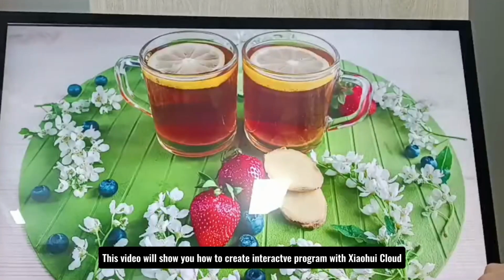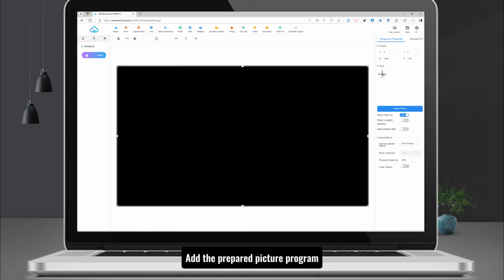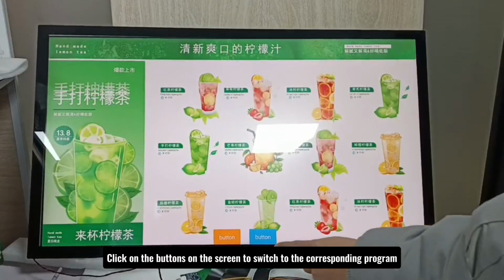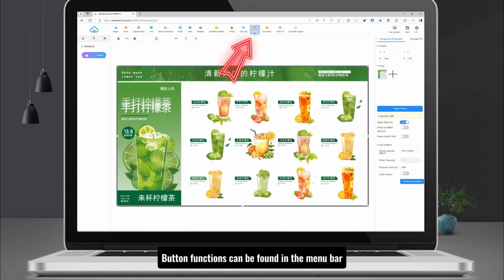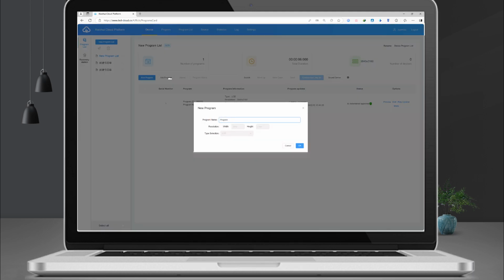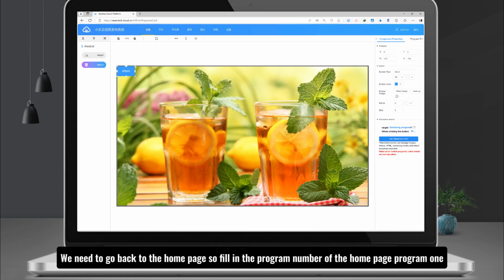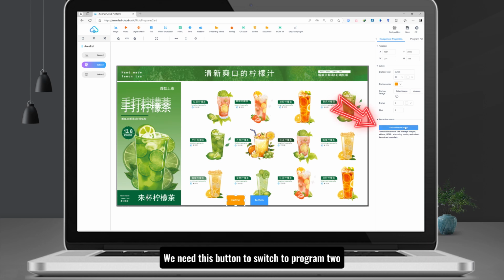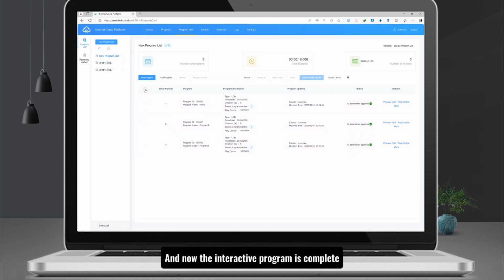How to create interactive programs with Android controllers via Cloud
Huidu LED controller wishes you peace, joy and happiness through the coming year. Huidu, being together with you!

We have been committed to professional led display controller since 2009.Our products are very popular in 96 countries and regions all over the world.

Here are some application scenarios for Android board interactive programs in English:

### 1. **Education and Training**
- **Interactive Teaching**: Used in classrooms to enhance student engagement.
- **Remote Education**: Supports online courses and real-time interaction, improving learning outcomes.

### 2. **Commercial Displays**
- **Product Showcases**: Used in malls, exhibitions, and other venues to provide interactive experiences.
- **Advertising**: Engages customers through interactive ads, boosting brand awareness.

### 3. **Entertainment and Gaming**
- **Interactive Games**: Used in arcades, theme parks, and other venues to offer immersive experiences.
- **Home Entertainment**: Supports family interactive games, enhancing entertainment value.

### 4. **Meetings and Events**
- **Interactive Meetings**: Used in corporate meetings, seminars, and workshops to increase participation.
- **Event Interaction**: Adds fun to events like weddings, parties, and more.

### 5. **Healthcare and Wellness**
- **Medical Training**: Used in medical simulation training to improve effectiveness.
- **Health Management**: Helps users manage health data through interactive applications.

### 6. **Public Information**
- **Information Queries**: Used in museums, libraries, and other venues to provide interactive guides.
- **Public Services**: Offers self-service options in government agencies, transportation hubs, and more.

### 7. **Smart Home**
- **Home Control**: Used in smart home systems to manage devices.
- **Home Entertainment**: Supports home theaters, music playback, and other entertainment functions.

### 8. **Retail and Dining**
- **Self-Service Shopping**: Used for self-checkout, product inquiries, and more.
- **Interactive Ordering**: Provides self-service ordering in restaurants, improving efficiency.

### 9. **Tourism and Hospitality**
- **Tourist Guides**: Used in scenic spots, museums, and other locations to provide interactive guides.
- **Hotel Services**: Offers self-check-in, information queries, and other services in hotels.

### 10. **Transportation and Logistics**
- **Traffic Information**: Used in stations, airports, and other locations to provide real-time information queries.
- **Logistics Management**: Used in logistics centers for tracking and managing goods.

### Summary
Android board interactive programs are widely used in education, commerce, entertainment, healthcare, and other fields due to their flexibility and versatility, enhancing user experience and efficiency.